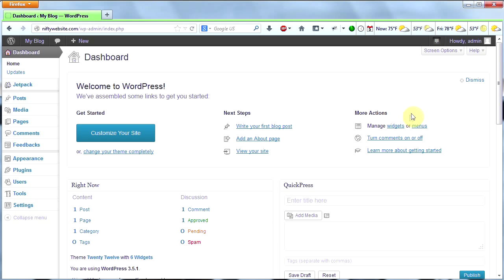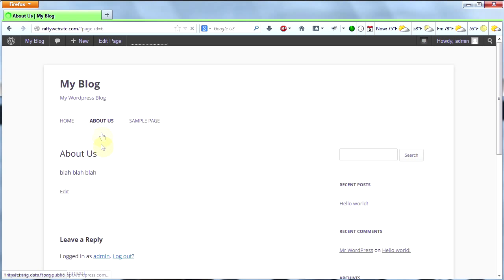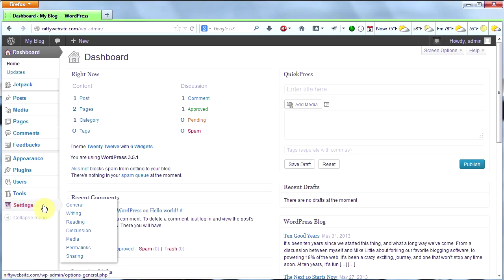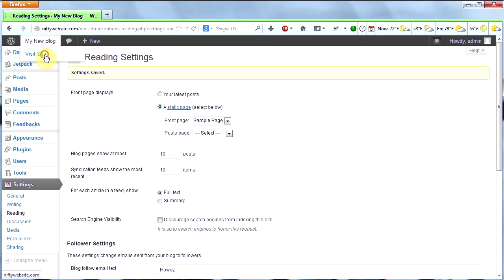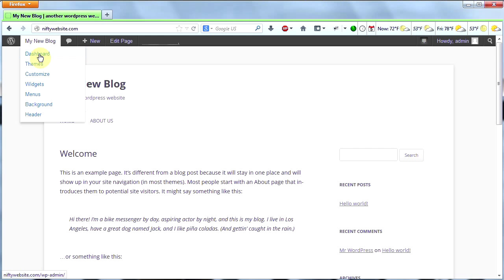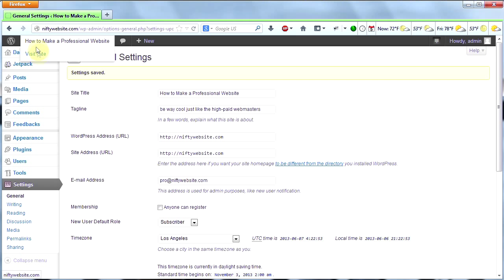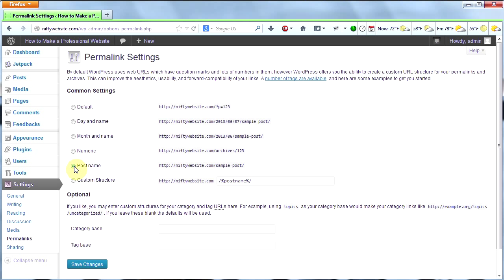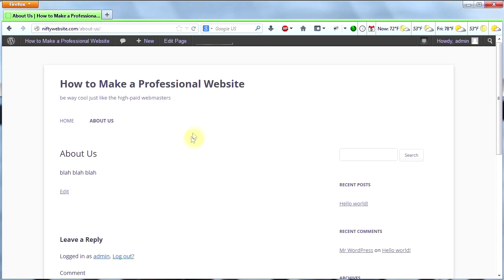Make a Professional Website #5 -- A Static Home Page & Permalinks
This is the fifth video in my series on how to make a professional website using WordPress with the best web host I've been able to find.  This video will show you how to create static home page, how to add pages, how to change your site's title and tagline and how to update your permalinks to something that will improve your site's SEO (search engine optimization).